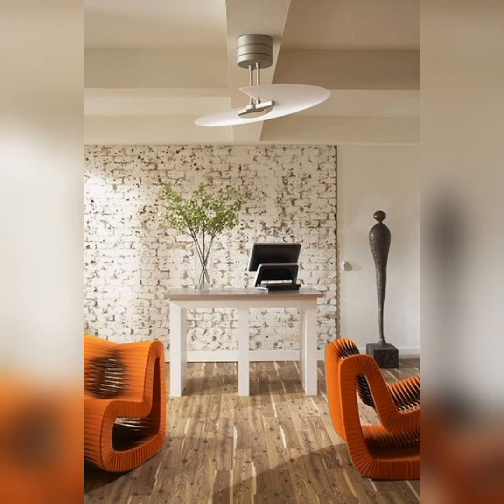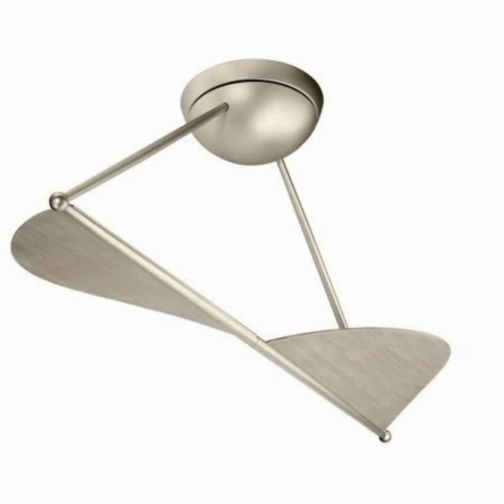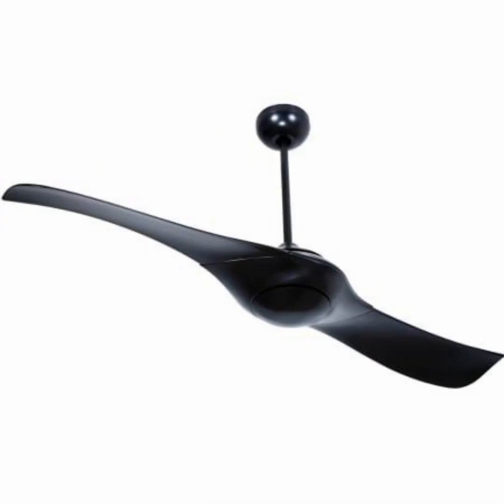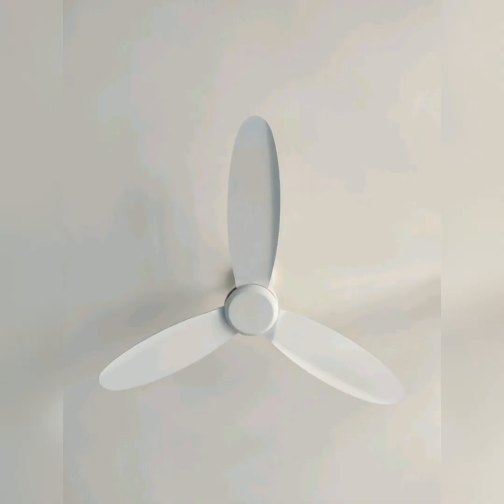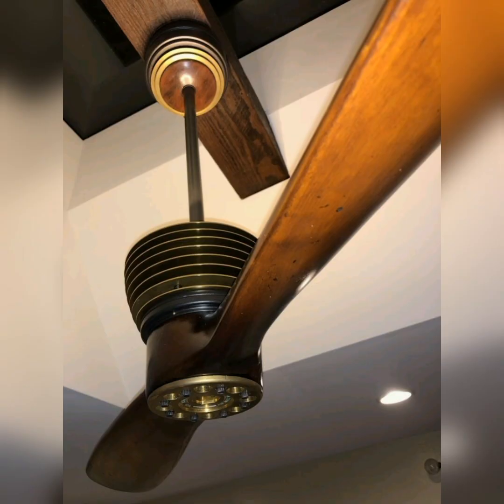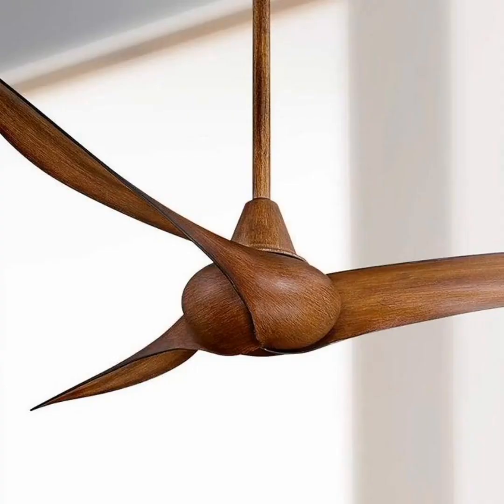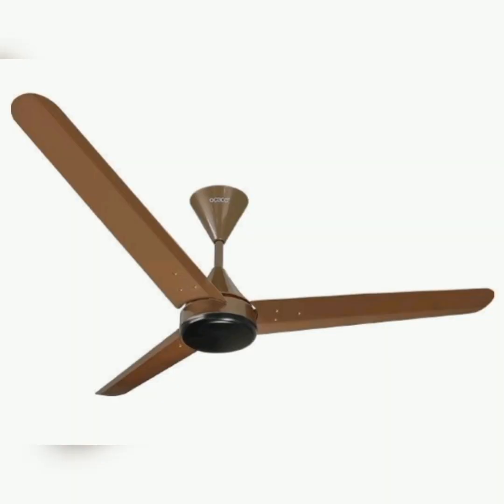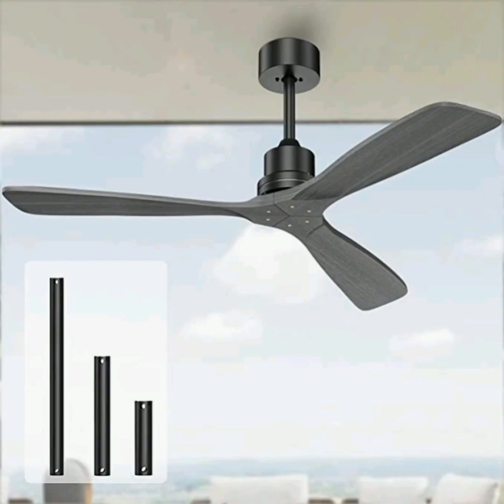Modern Ceiling fan